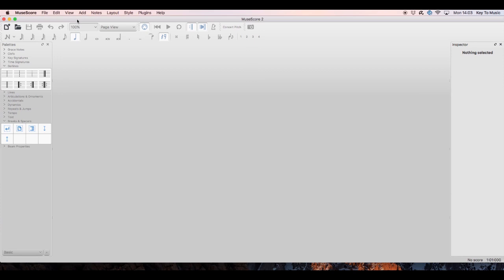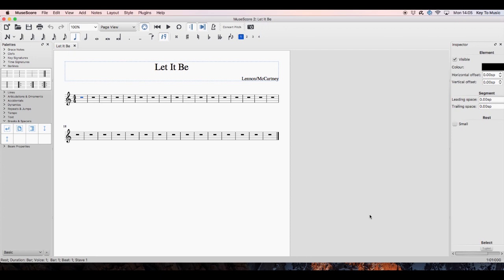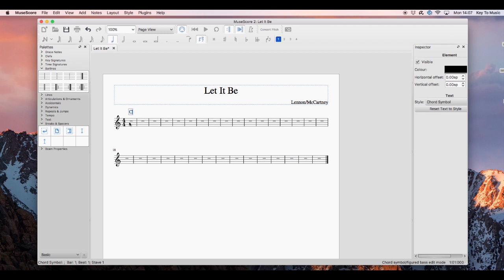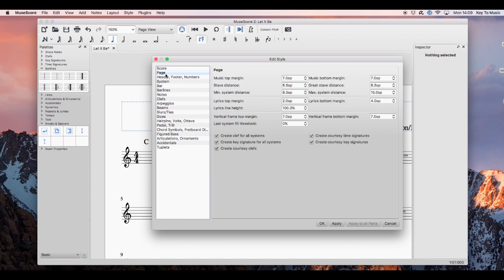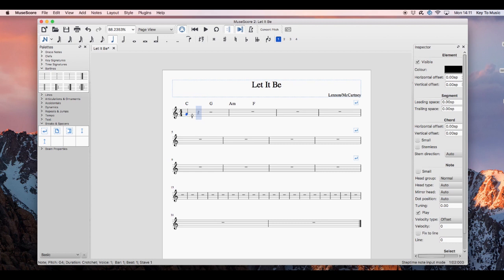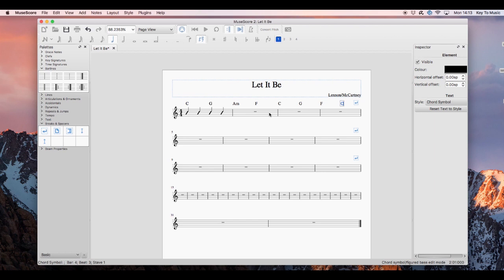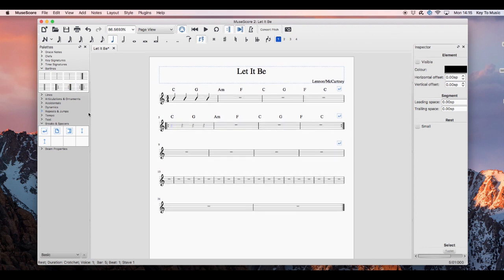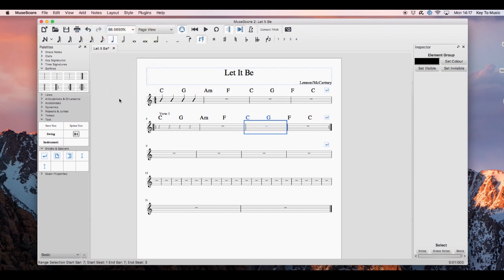How to make a chord chart using Musescore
How to create a simple chord chart using Musescore, a capable free music notation software. There are many benefits to creating your own chord charts.